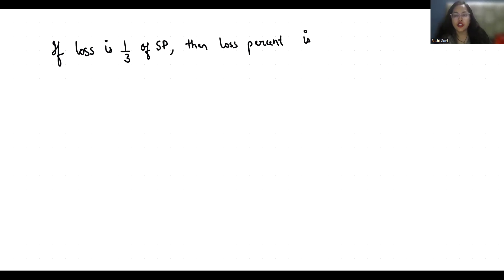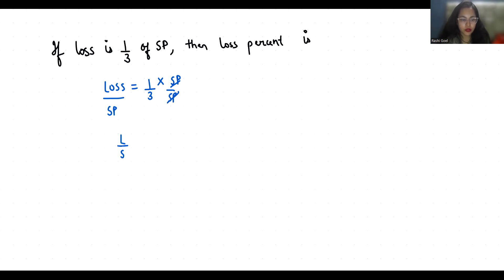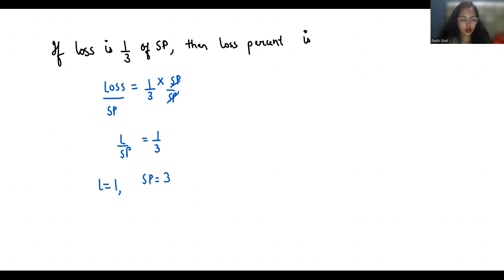IF loss is 1/ 3 of selling price ,then loss percent ?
loss is 1/ 3 of selling price then loss percent,
loss is 1/ 3 of selling price  loss percent ?